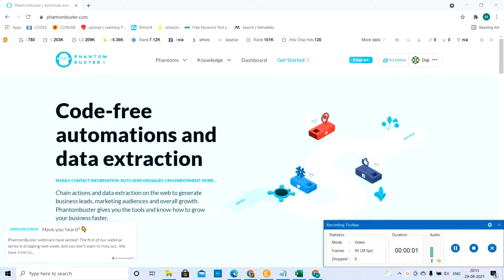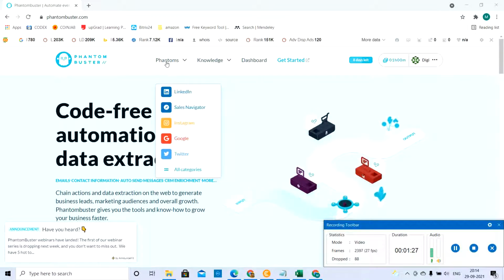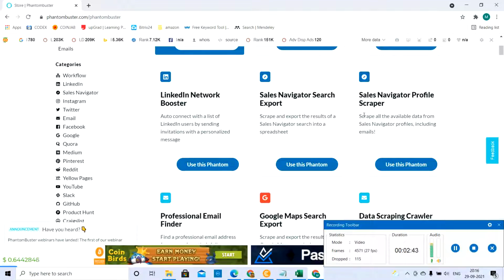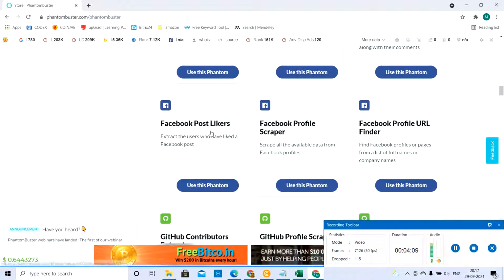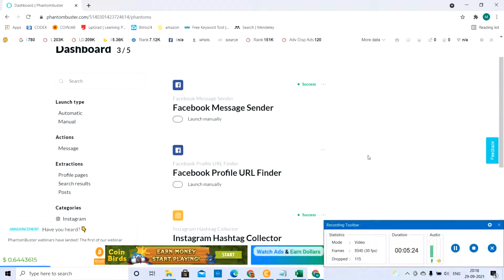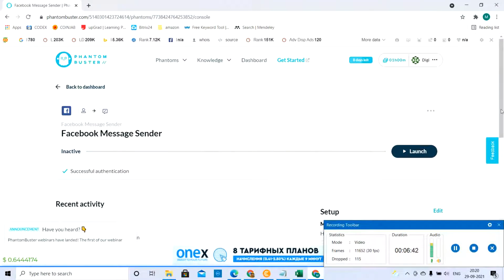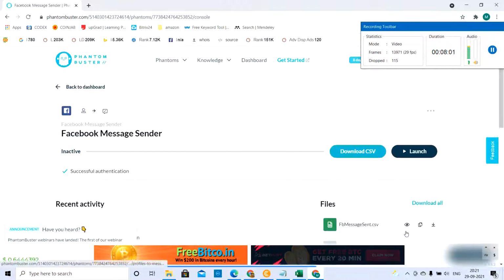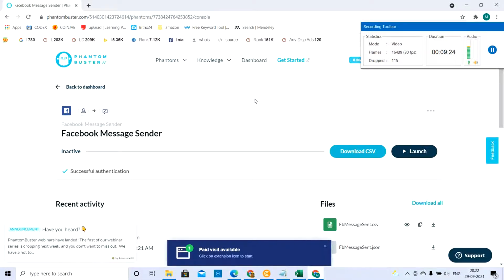👉 “How to Find Leads (Email IDs) from Social Media Using PhantomBuster”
If you’re trying to grow a digital product business as a solopreneur, one of the biggest challenges is finding potential customers.

In this video, I’ll show you how to find leads (email IDs) from social media using PhantomBuster. This is a beginner-friendly method that helps you move beyond just creating content and start identifying real people who are interested in your niche.

Instead of guessing who your audience is, you’ll learn how to systematically discover and collect potential leads using a simple automation approach.

🔧 What you’ll learn:
How to find leads from social media platforms
How email IDs and audience data are collected for marketing
Beginner-friendly lead generation using PhantomBuster
How to identify potential customers for your digital products

🚀 Perfect for:
Solopreneurs
Beginner digital marketers
Anyone trying to build an audience with low budget